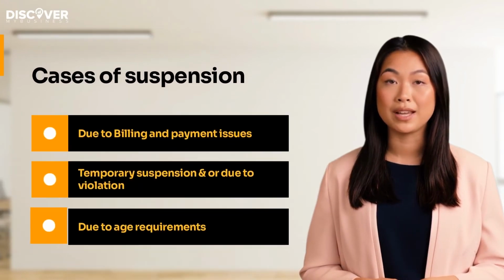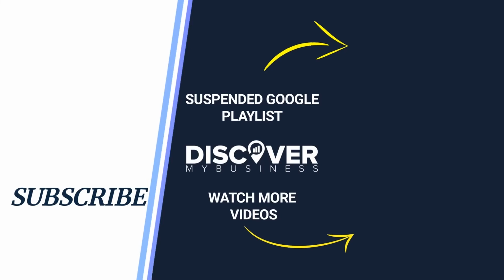How to Fix Suspended Google Ad Account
Looking to fix your suspended Google Ads Account?

Hi! Today we’re going to tell you How to Fix Suspended Google Ad Account. And how our Google Partner Team can help you with this question.

What is meant by Google Ads policy account suspension?

Google has a set of Terms & Conditions and Google Ads policies, which prohibits content it feels does not create a suitable environment for the advertising platform.

This is why, on evaluation, if your account attracts any violation, a warning 7 days before your account suspension will be sent via notification outlining the policy infringement.

1) In case of suspension due to Billing and payment issues

Google takes promotional code abuse seriously. In the same way, if a user reverses a charge that was paid against a legitimate Google Ads Balance, then the account may be suspended. In the former situation, the only solution is submitting an appeal, whereas in the latter you can either make a payment or submit an appeal.

2) In case of Temporary suspension & or due to violation of Google Ad grants policy

If an unauthorized user is accessing your account, the account may be suspended. Also if the Google Ad grants policy doesn’t comply, then suspension ensues. Do read the program policies to see if you can request reactivation.

3) Suspension due to age requirements

You should be reportedly 18 or older to legally use Google Ads. In case you have mistakenly entered age below 18, here is what you can do:

- Go and Log in to your Google Ads account.
- Then click the link to validate your genuine age by giving official paperwork or making a minor credit card purchase.

Or

You can Request age verification after which the Google Ads team will verify your real age and regain access to your account.

00:00 - 00:11 - Welcome to our How to Fix Suspended Google Ad Account video
00:12 - 00:36 - What is meant by Google Ads policy account suspension?
00:37 - 01:03 - In case of suspension due to Billing and payment issues
01:03 - 01:24 - In case of Temporary suspension & or due to violation of Google Ad grants policy
01:25 - 01:56 - Suspension due to age requirements
01:57 - 02:12 - In case you want further help

USEFULL RESOURSES